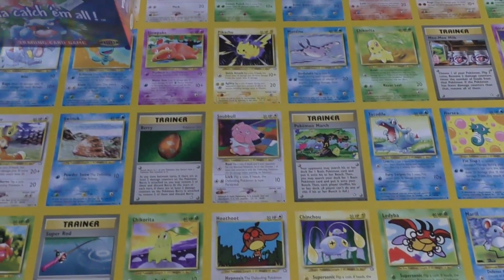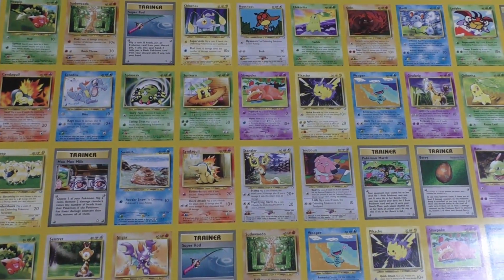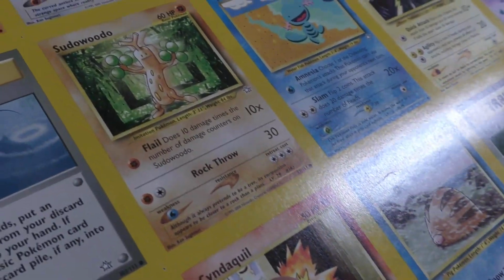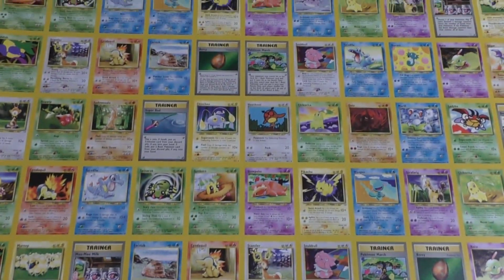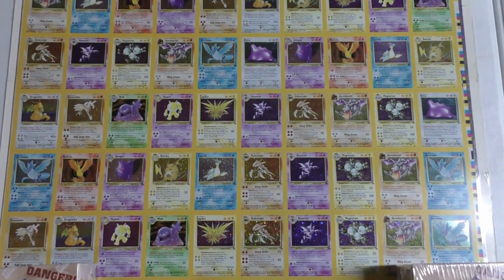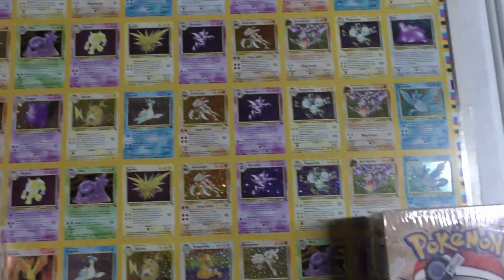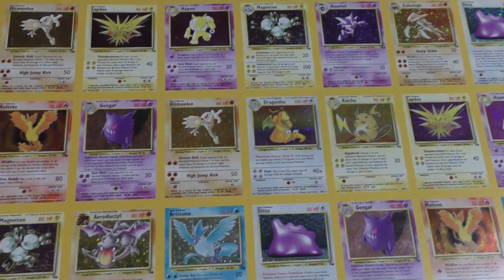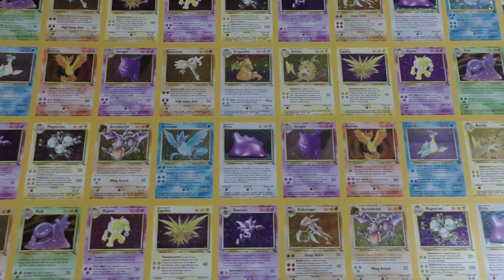UNCUT Sheets of Pokemon Cards !!!